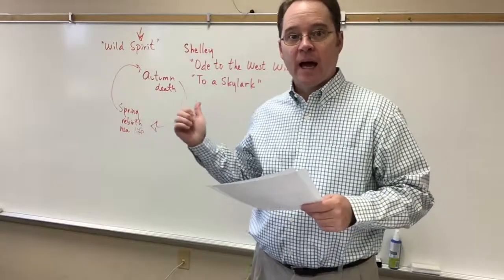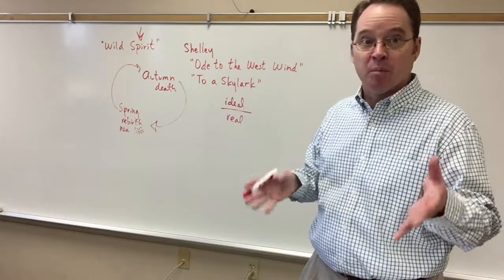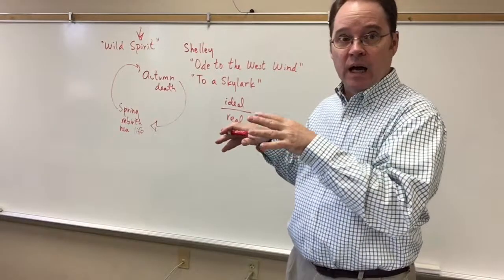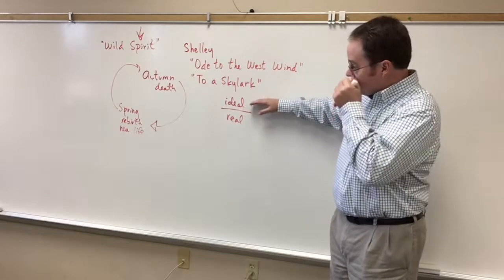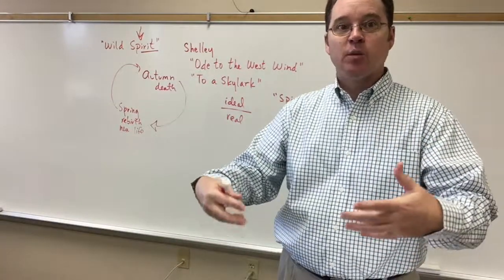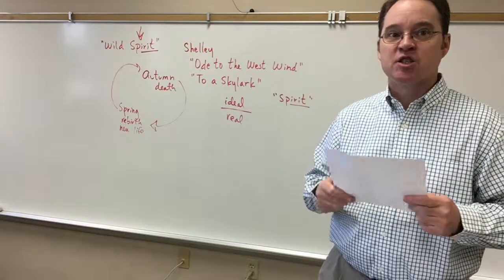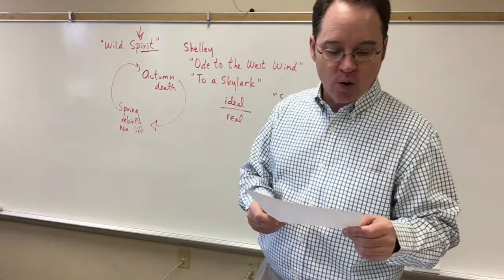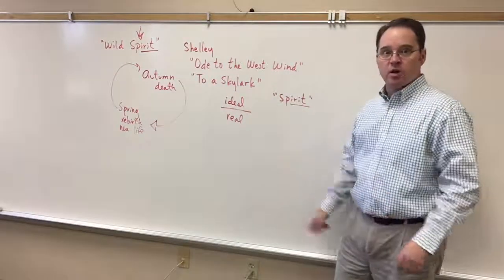Shelley, “To a Skylark” (Part 1)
We begin looking at “To a Skylark”